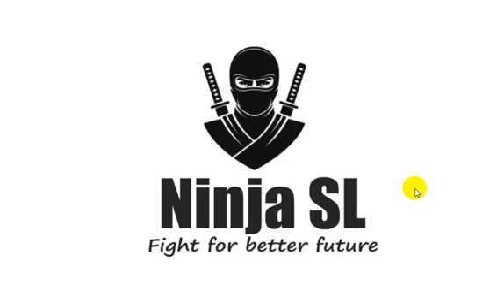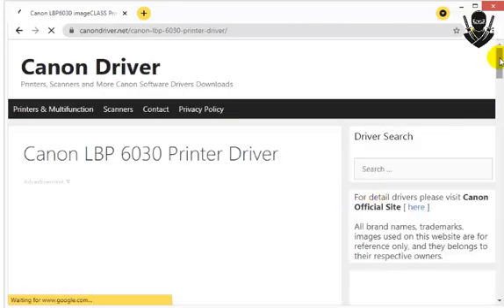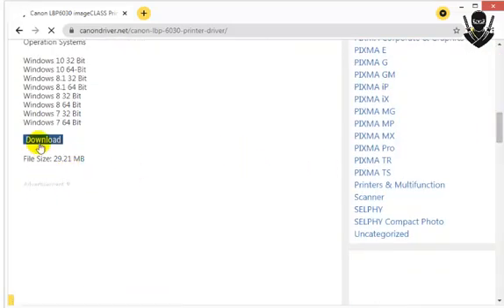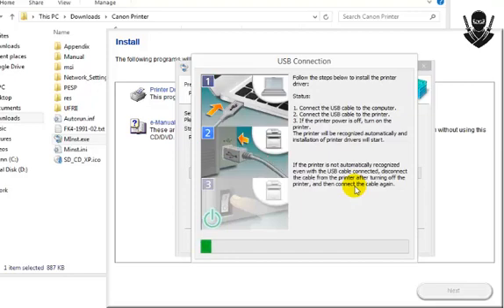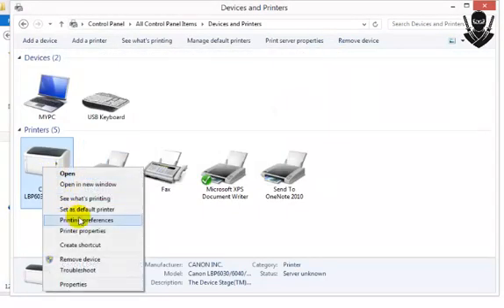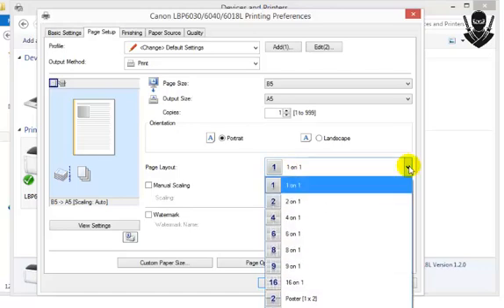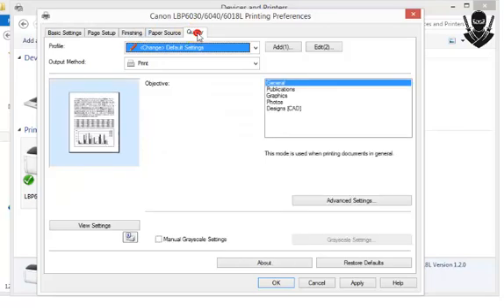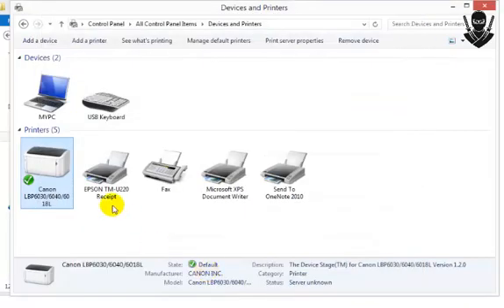Canon LBP 6030 Printer | How to print both sides of paper in Canon LBP 6030 | Toner Saving mode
Canon LBP 6030 LaserJet Printer. How to print both sides in Canon LBP 6030 Printer. How to enable Toner Saving Mode in Laser Printer.
How to set Toner Save Mode.
Canon LBP 6030 Printer Installation.
Canon LBP 6030 Printer Review.
Canon LBP6030 Printer Review.